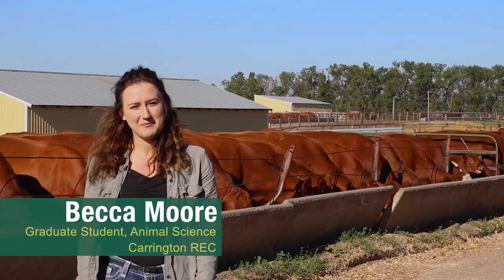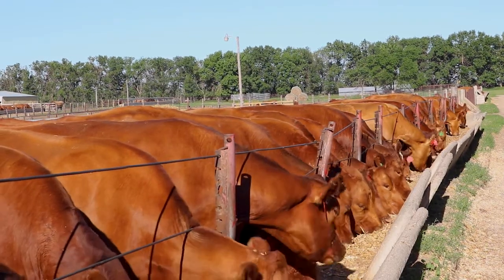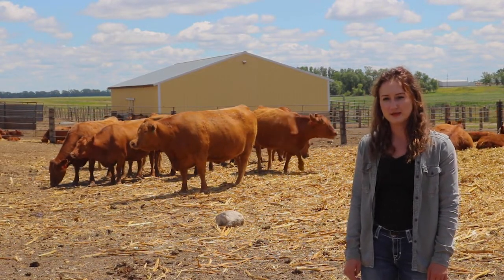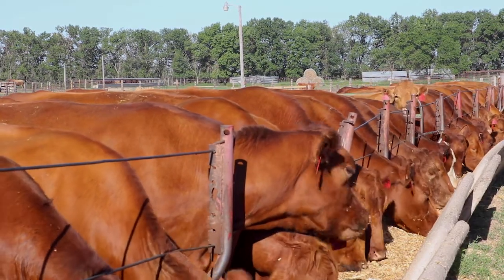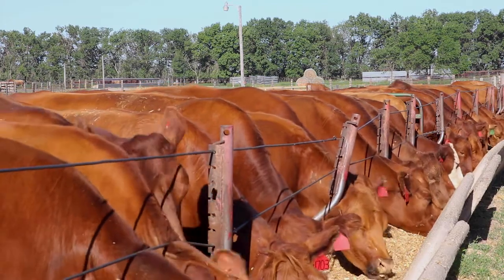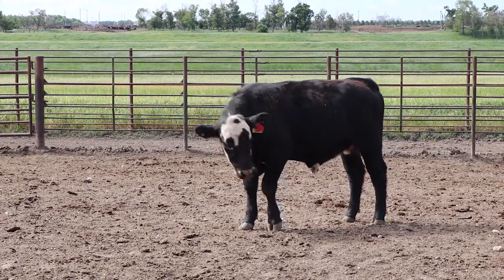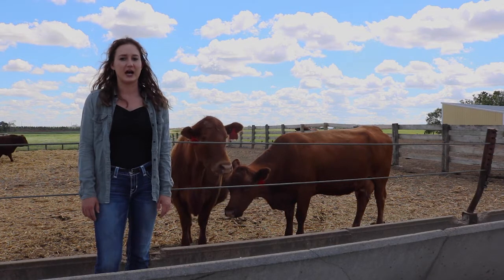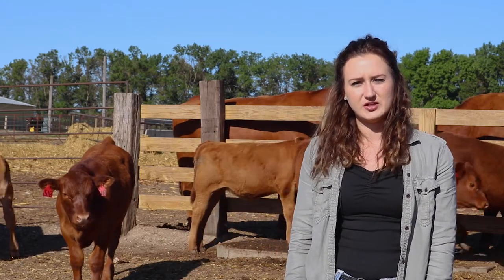CREC Becca Moore: Alternative roughages for beef cattle